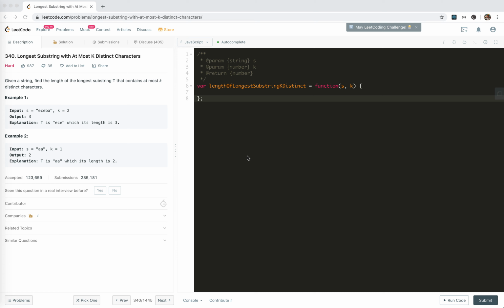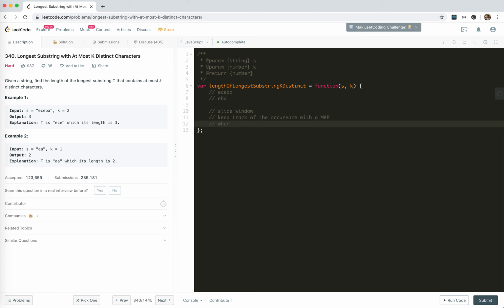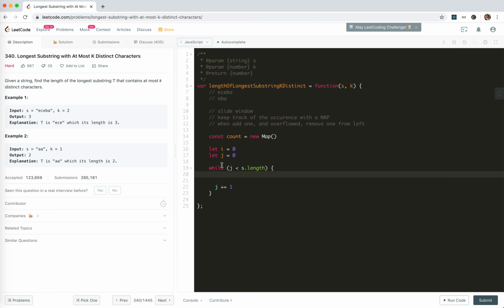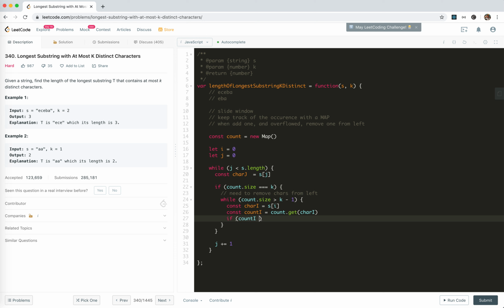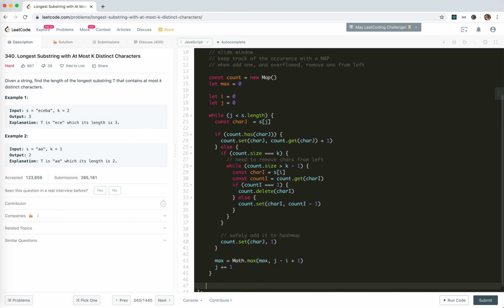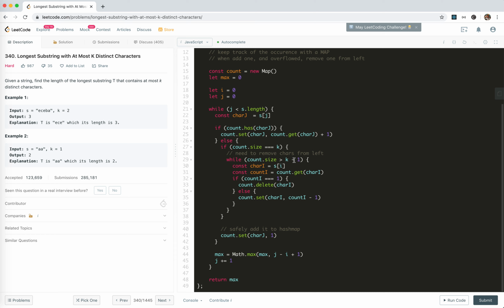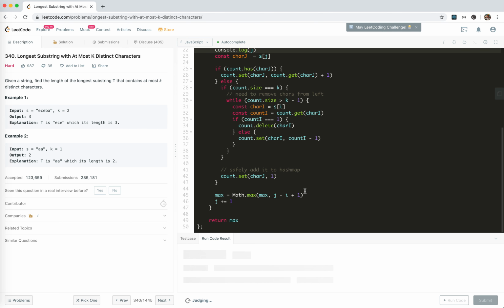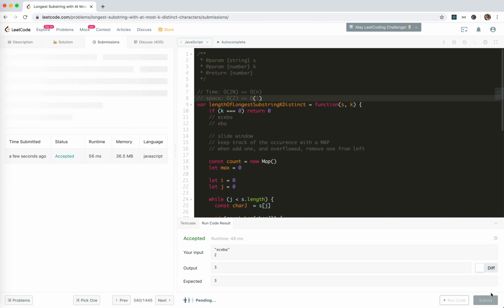LeetCode 340.Longest Substring with At Most K Distinct Characters | JSer - JavaScript & Algorithm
Sliding window. Cool. pretty easy